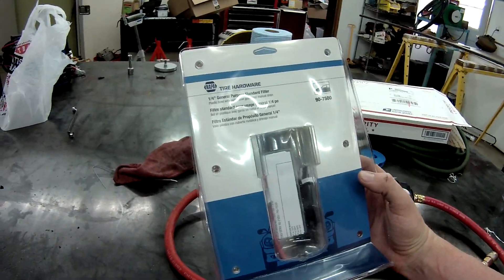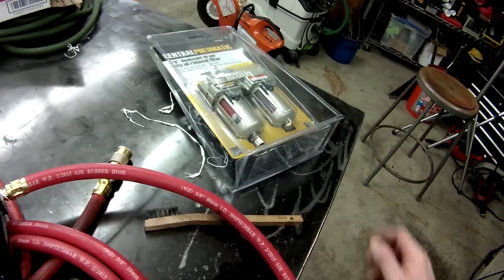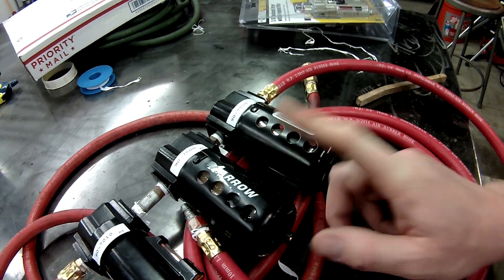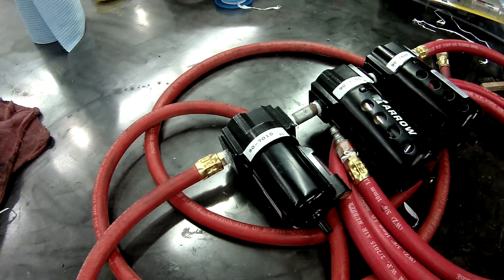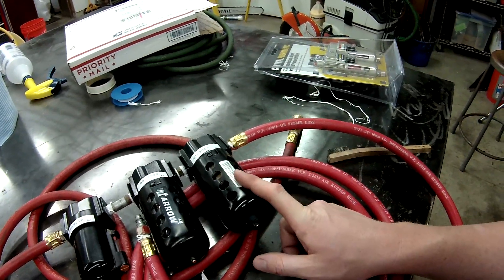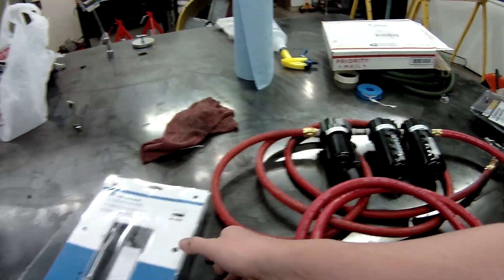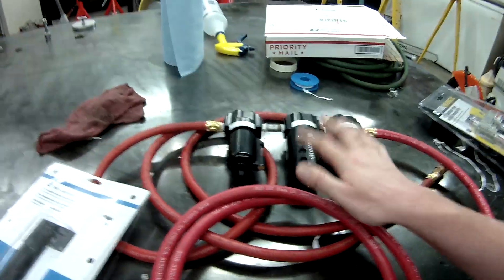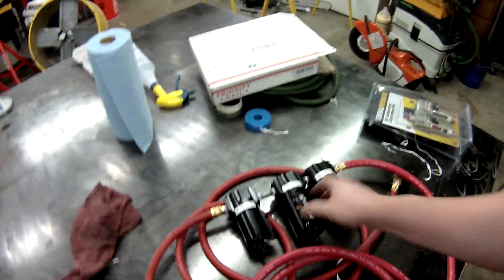Plasma Cutter Air Filters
Adding another water separator to my plasma cutter air filter